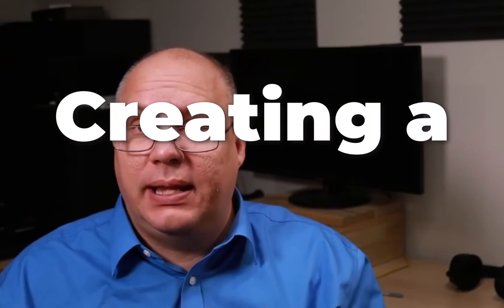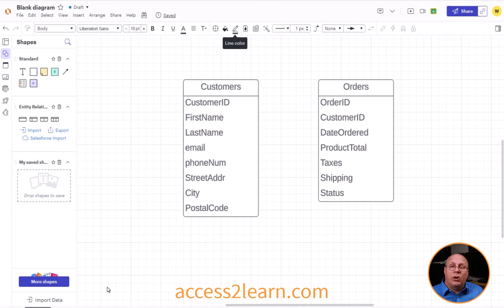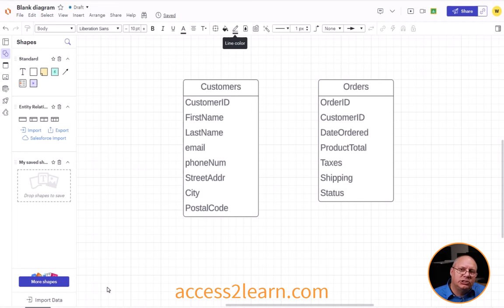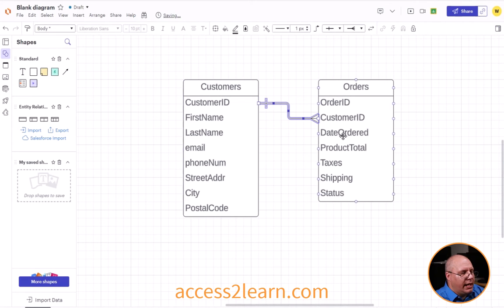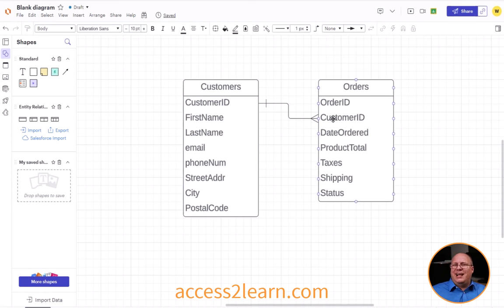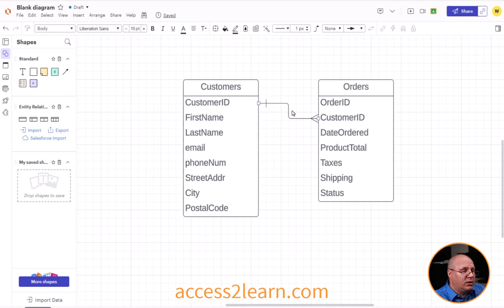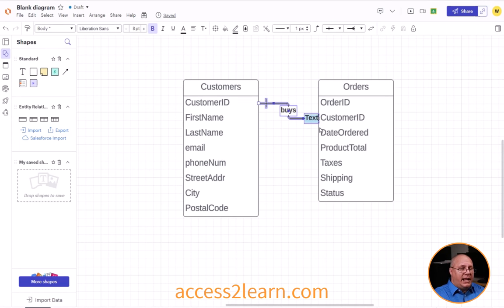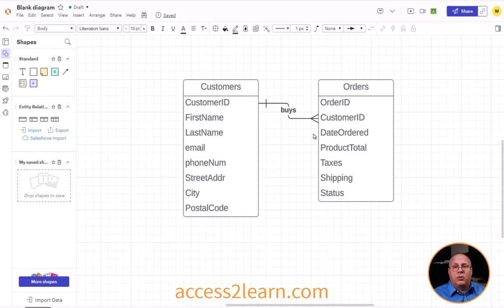How to Create a One to Many Relationship in an ERD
Learn the essential steps to create a one-to-many relationship in an Entity-Relationship Diagram (ERD) with this comprehensive video tutorial. Discover how to effectively link entities and establish a clear understanding of data relationships. Gain valuable insights into database design and take your ERD skills to the next level. Watch the video now and unlock the power of creating one-to-many relationships in your ERD.

-- Video Chapters --
00:00 - Introduction
00:14 - What we're starting with
00:48 - Examining the Orders Entity
01:17 - One to Many Relationship
03:07 - Defining Limits